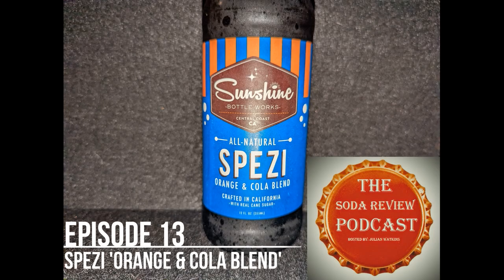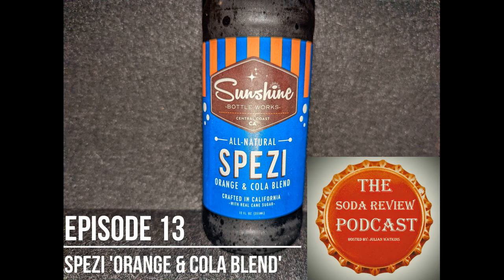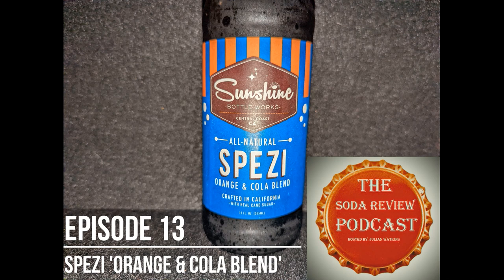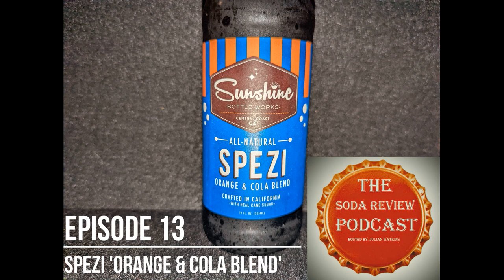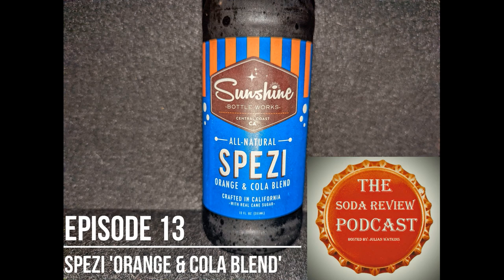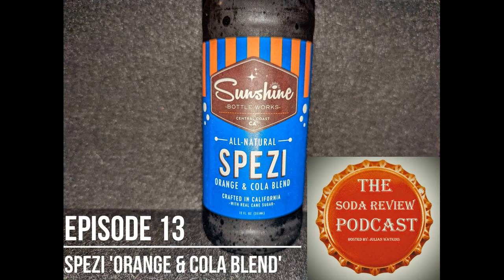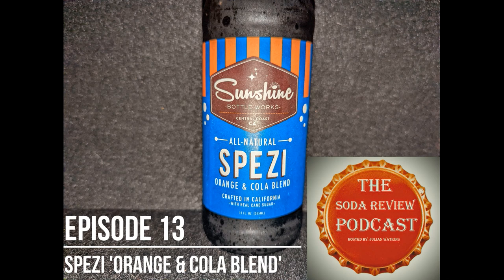The Soda Review Podcast Episode 13 Spezi 'Orange & Cola Blend'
The soda up for review on this episode is Spezi 'Orange & Cola Blend' from Sunshine Bottle Works.